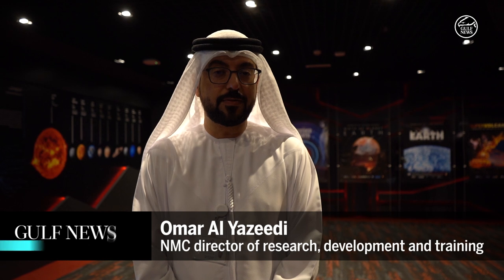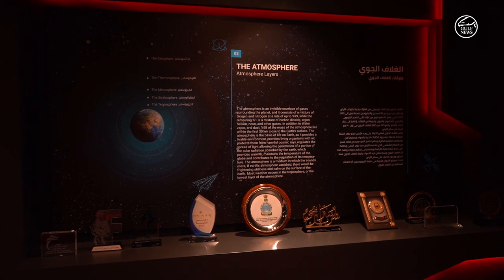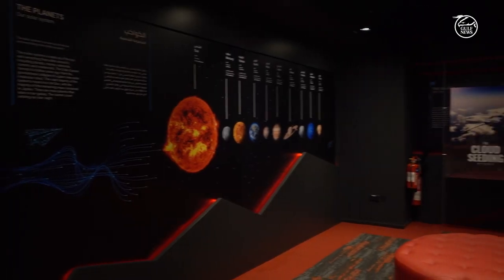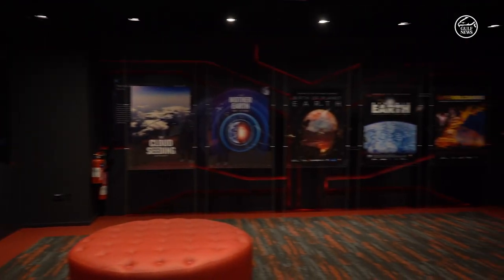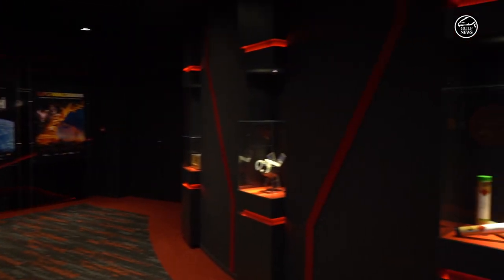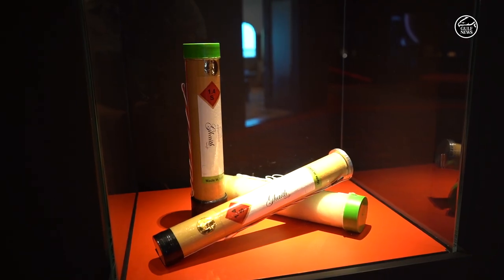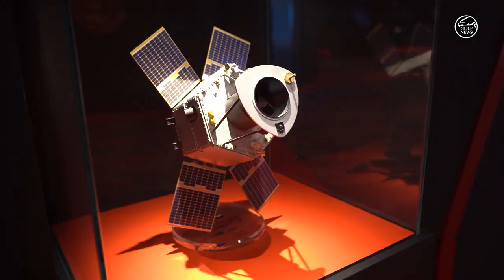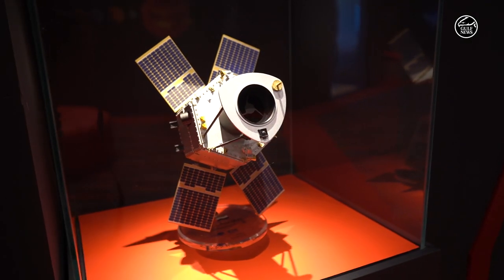UAE weather bureau inaugurates Science Dome to enhance understanding of weather phenomena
Located at the headquarters of the UAE’s national weather bureau — the National Centre of Meteorology (NCM) — the facility in Al Shawamekh will offer visitors a four-dimensional immersive experience.